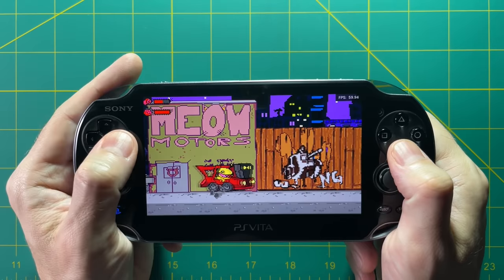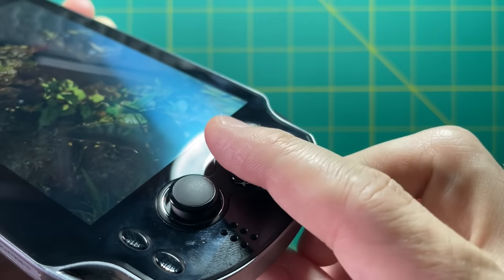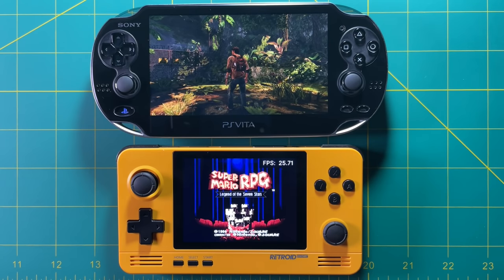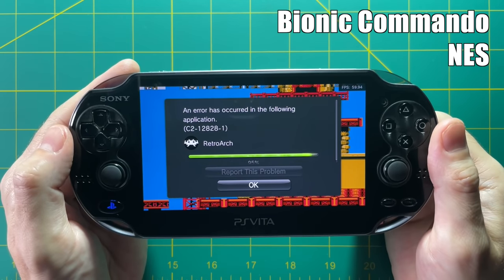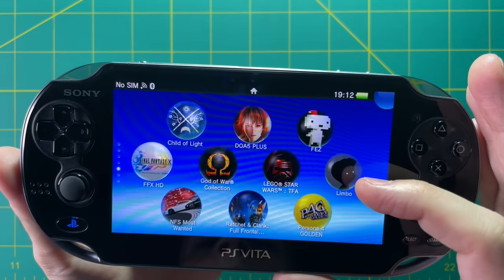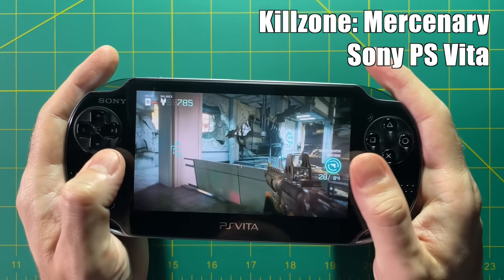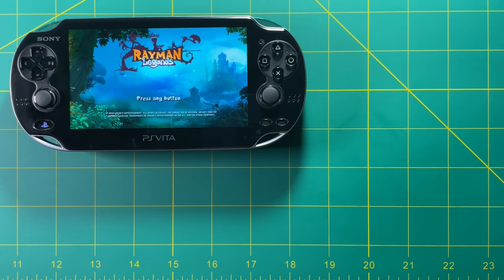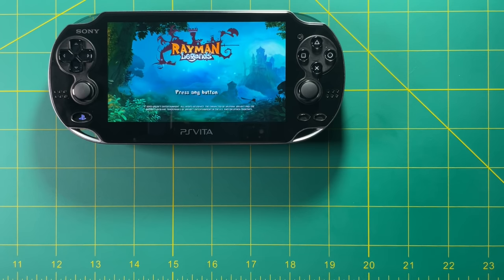PS Vita as a Retro Gaming Handheld (Review)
I've heard a lot of people say that the PlayStation Vita is the ultimate retro handheld gaming device.  So in this deep-dive video we'll look at how it performs as an emulation device, and whether it's a good choice for you.

Here's the eBay store where I bought my PS Vita

Timestamps:
00:00 introduction
01:22 specs and features
02:09 supported systems
03:13 hardware review
08:00 comparison with other handhelds
10:04 emulation performance
15:30 user interface
17:09 PSP, PS1, and Vita games
22:06 PS4 Remote Play
23:45 likes, dislikes, and conclusion